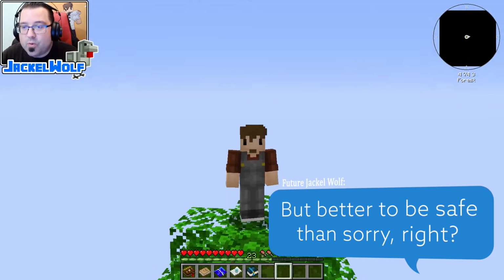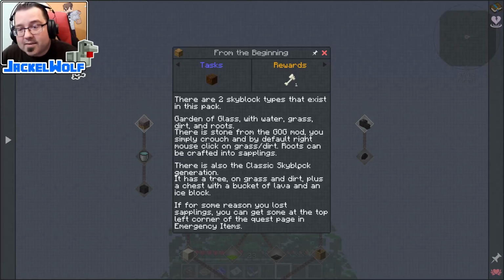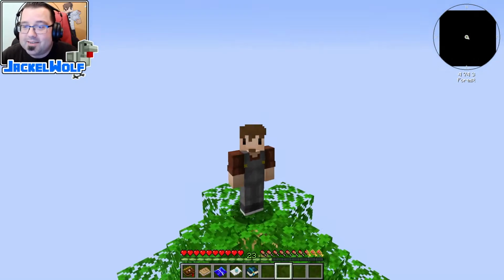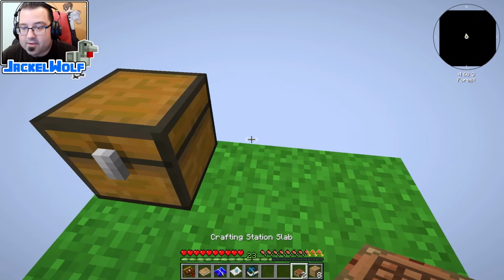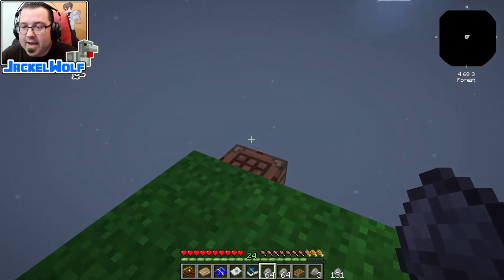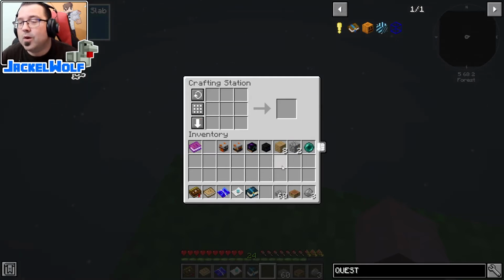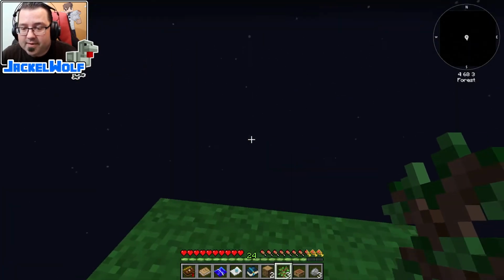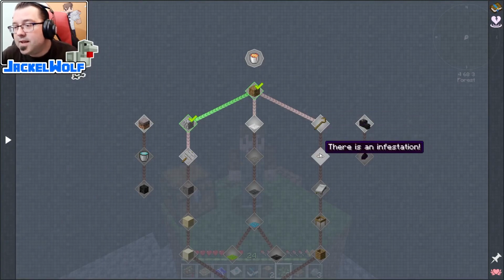[ATM6: TO THE SKY] - HOW TO START ALL THE MODS 6 / HOW TO MAKE COBBLE - EP02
I am VERY excited to be playing 'ALL THE MODS 6: TO THE SKY', which is a Skyblock version of the ATM6 modpack franchise. While it is somewhat similar to other Skyblock modpacks, like SkyFactory 4, it is a 1.16.5 pack, which means there are a bunch of new mods, as well as some familiar ones (which may not actually be all that familiar).

Episode 02 is all about your first steps.

Tip #1 is to double check your 'Biome' before you start building. Some biomes have a harder time spawning in certain things like Animals or Flowers with bonemeal. Best to stay away from any Ocean, Mushroom Biome or Extreme Hills.

Tip #2 is that you do not have to build you base out of wood as cobble is really easy to get. Shift+Right Clicking a grass block drops stone pebbles which can be used to craft a cobblestone block. This is a good, early game source of Cobblestone.

JackelWolf also showcases the crafting of all the items involved:

[absolutely nothing... O_o]